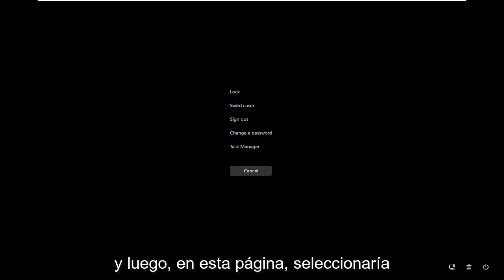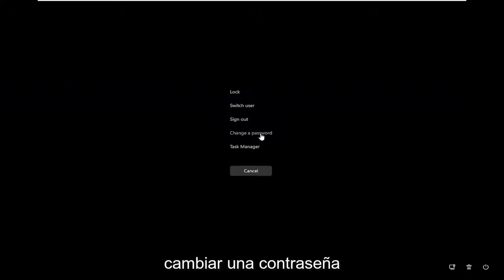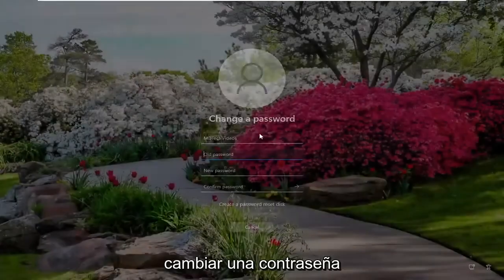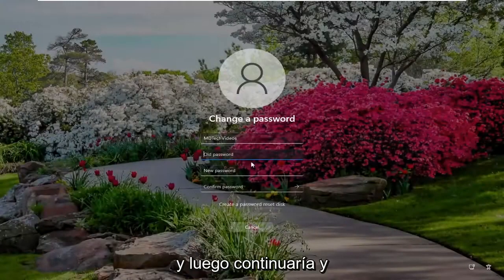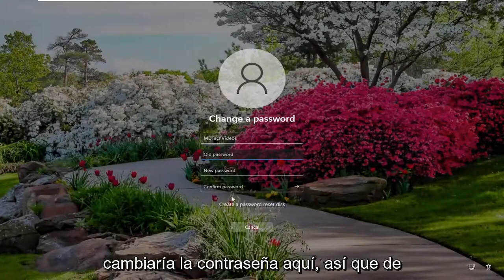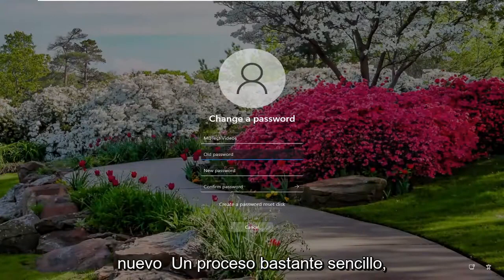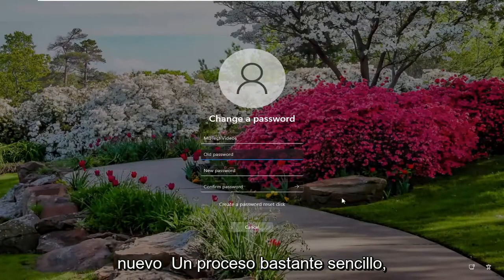Windows: Cambiar contraseña desde RDP (escritorio remoto)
Cómo cambiar la contraseña de usuario en una sesión RDP en Windows 11 y Windows 10 [Tutorial]

En este tutorial, mostraremos cómo cambiar la contraseña de un usuario en una sesión RDP en una computadora Windows remota. Como host remoto, puede tener Windows Server con el rol de Servicios de escritorio remoto (RDSH) configurado o una estación de trabajo de Windows 10 con una o varias conexiones RDP.

El principal problema al que se enfrentan los usuarios es que no se puede abrir un cuadro de diálogo de cambio de contraseña estándar con la combinación de teclas Ctrl + Alt + Supr en una sesión de Escritorio remoto (RDP). Este acceso directo no se pasa a la sesión RDP, ya que se ejecuta en su sistema operativo local.

Problemas abordados en este tutorial:
cambiar contraseña de usuario sesión rdp

Como usuario habitual de PC de sesiones de Escritorio remoto, es posible que, por un motivo u otro, desee cambiar su contraseña; es posible que sus Credenciales no funcionen en Escritorio remoto en su computadora con Windows 11 o Windows 10. En este tutorial, le mostraremos las diversas formas en que puede cambiar y/o restablecer la contraseña de usuario en una sesión de RDP en Windows 11 y Windows 10.